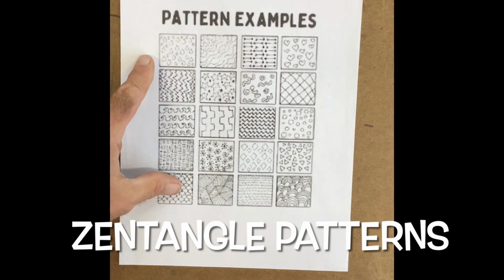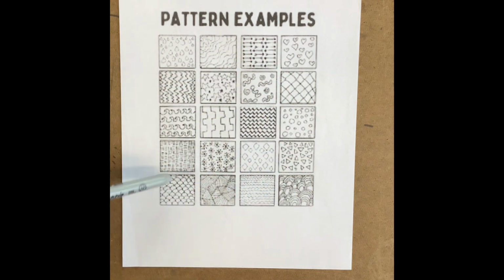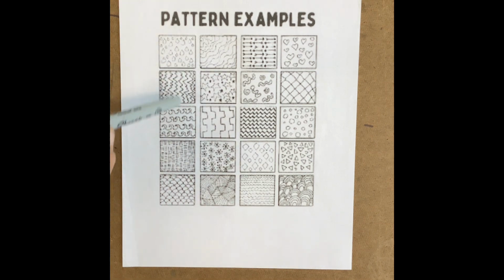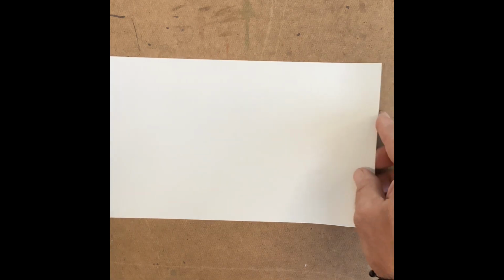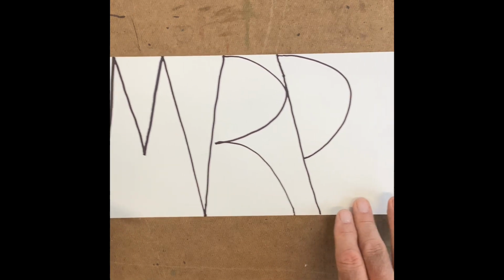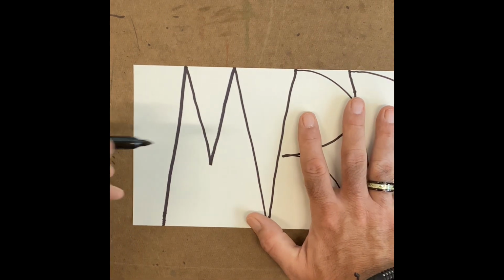Zentangle name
How to draw the Zentangle Name project- 4th grade